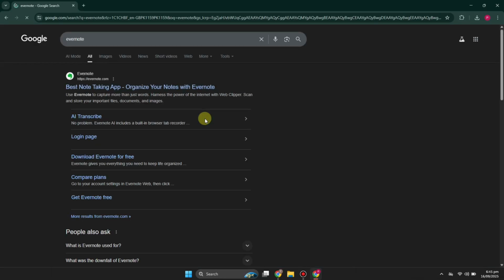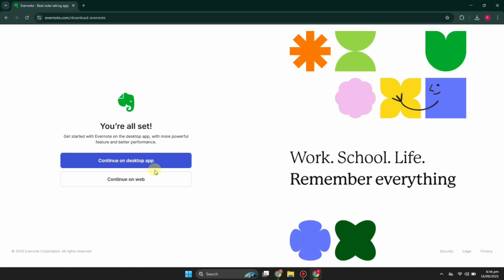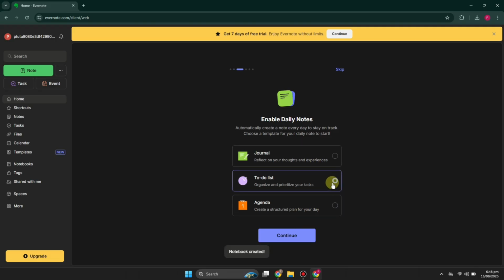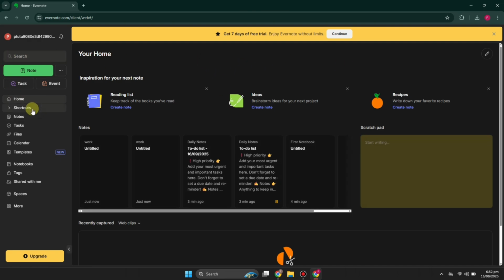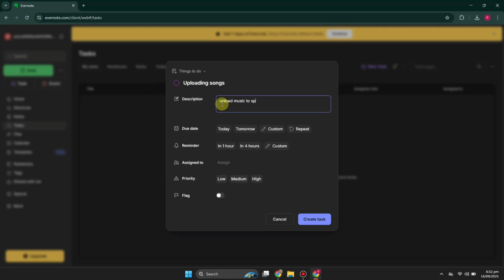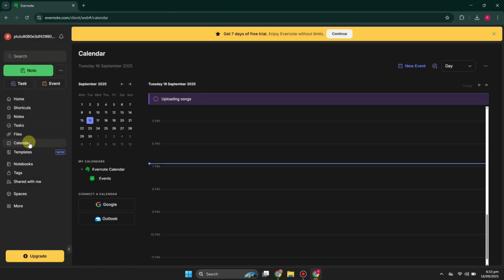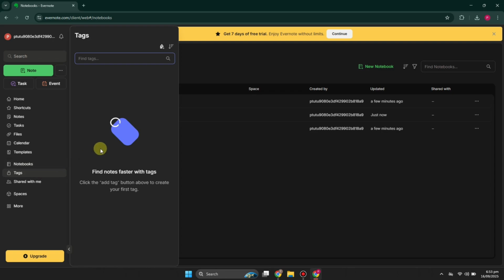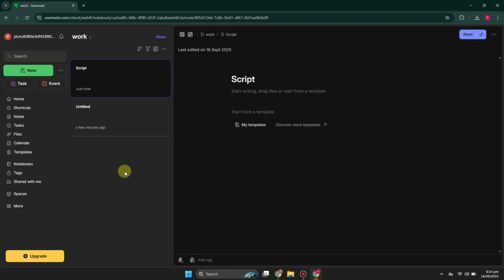Evernote Tutorial for Beginners | Complete Guide 2025 (Complete Guide!)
Evernote Tutorial for Beginners | Complete Guide 2025

Want to stay organized and boost your productivity?In this tutorial, I’ll show you how to use Evernote step by step. Perfect for beginners, this guide will help you take notes, organize tasks, and manage projects effectively using Evernote on both desktop and mobile.

What you’ll learn in this video:

✅ How to install and set up Evernote
✅ Creating and organizing notes & notebooks
✅ Adding tags for better search and management
✅ Using checklists, to-do lists, and reminders
✅ Adding images, files, and voice notes to Evernote
✅ Syncing across devices for easy access anywhere
✅ Tips & tricks to improve productivity with Evernote

By the end of this tutorial, you’ll know exactly how to use Evernote to stay organized and get more done.

🔗 Useful Links:

Evernote for Android: Evernote - Note Organizer - Apps on Google Play
Evernote for iOS: ‎Evernote - Notes Organizer